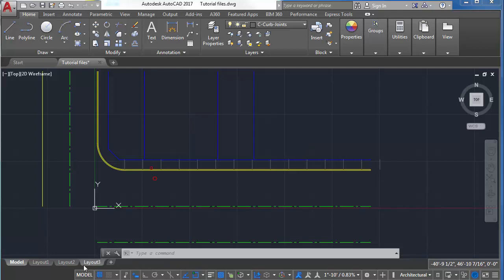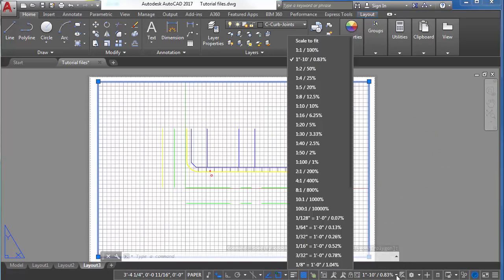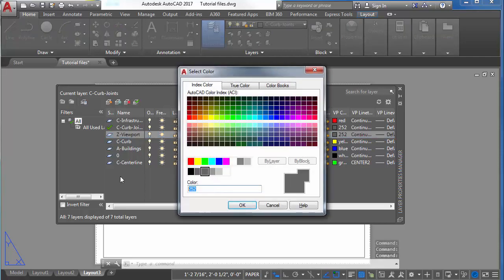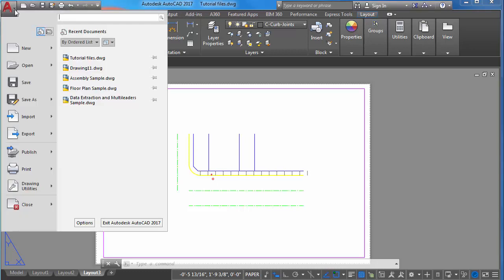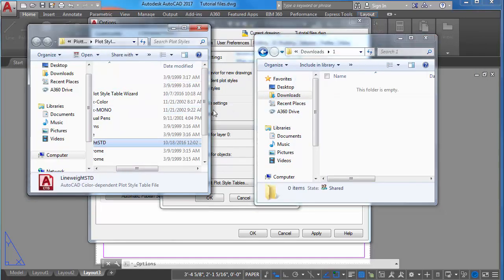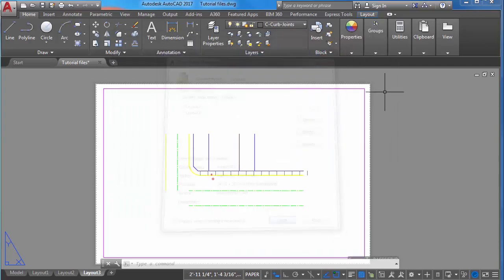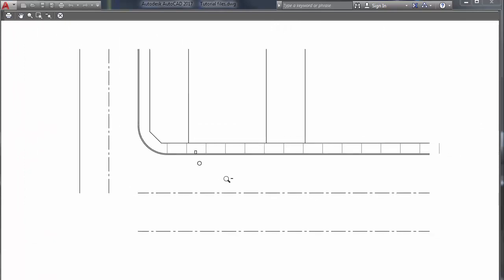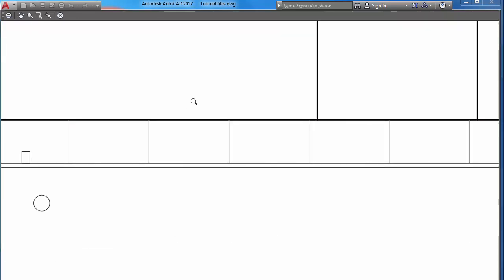AutoCAD 2017 for Windows_Printing Tutorial 3 of 3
For Cal Poly ARCH 241 class
0:00 Working in Layout Tab
0:44 Changing the scale of the Viewport
1:10 Creating a non-printing layer for the Viewport
2:05 Loading CTB File to control lineweights by color
3:33 Print preview with lineweights

narration by Nick Ultee